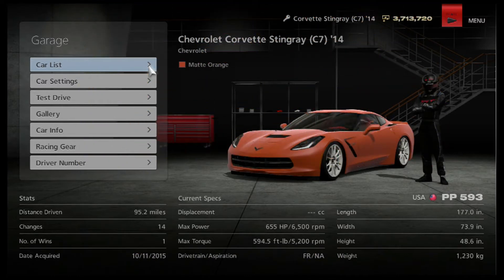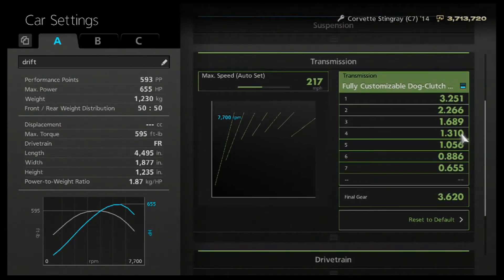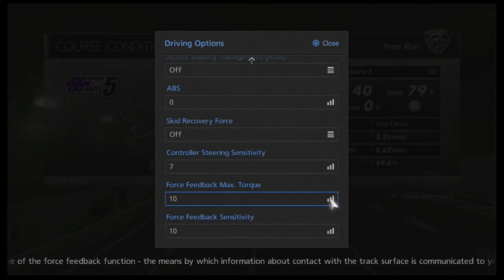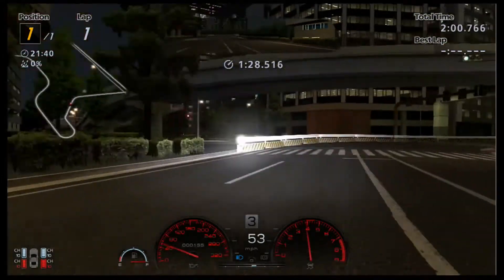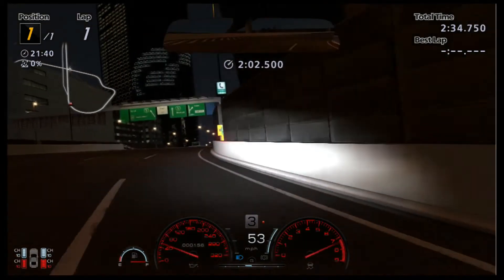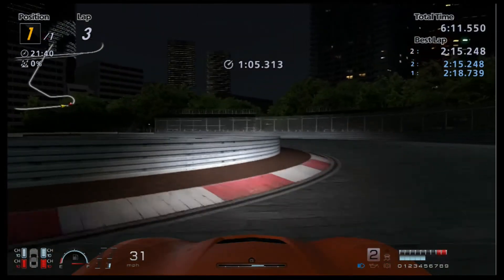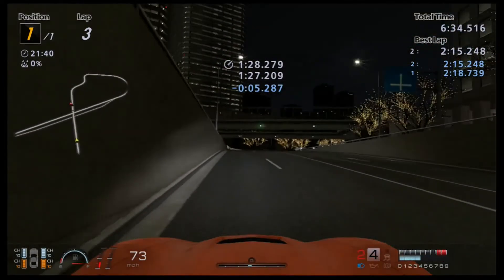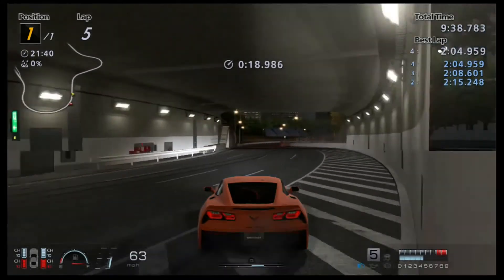Gran Turismo 6 | 20k View`s Special - Drift Tune T80 Wheel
My Gamer Tag - speedking0025 ( on psn )

My 2nd Gamer Tag Only For GT6 BulletTrain_King ( PSN )

My Ustream - speedking0025